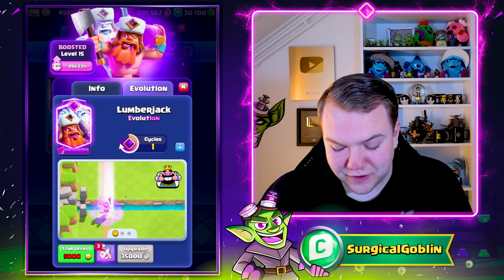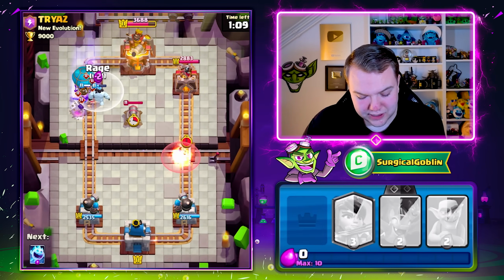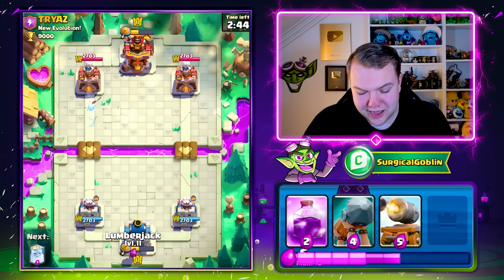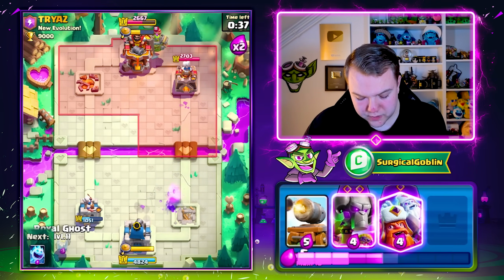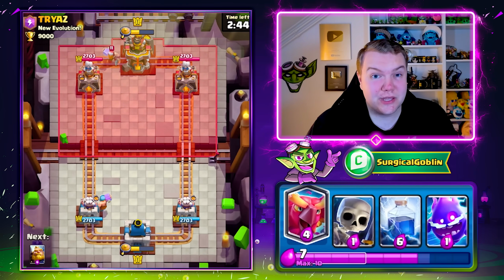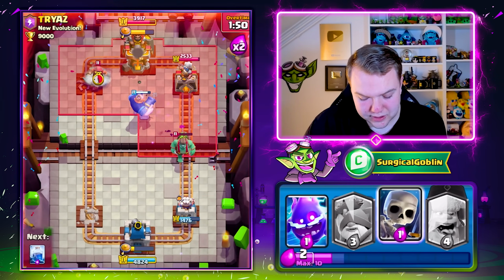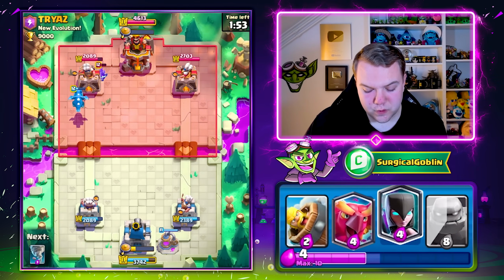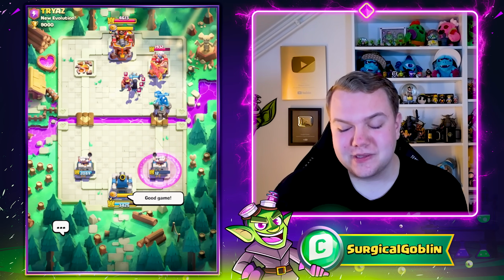CRAZIEST NEW LUMBERJACK EVOLUTION IN CLASH ROYALE!